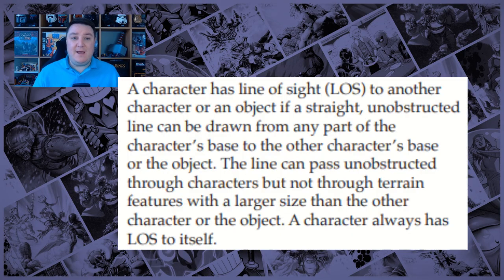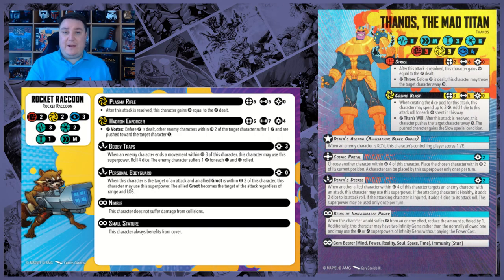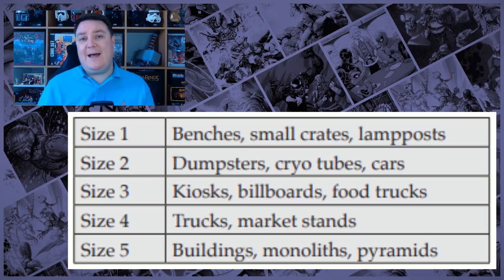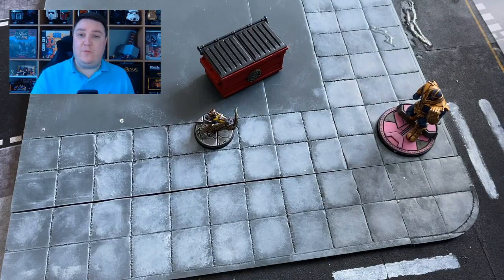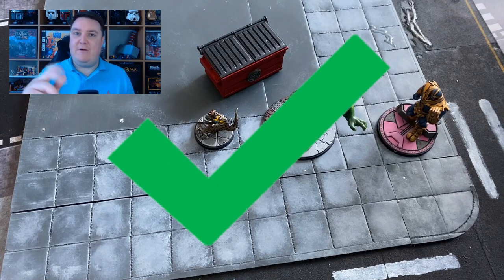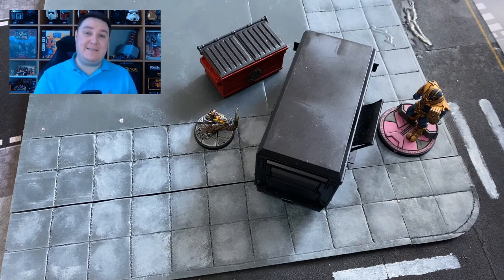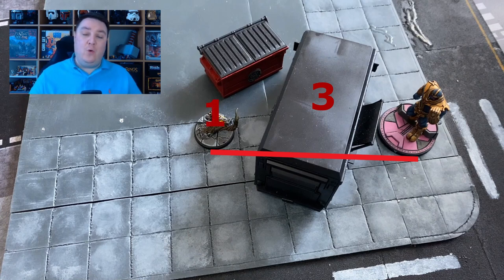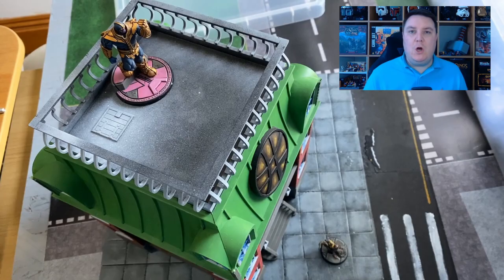Marvel Crisis Protocol: How Line of Sight Works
Welcome to this new video on Marvel Crisis Protocol in which we show how Line of sight works in the game.

Marvel: Crisis Protocol is a tabletop hobby miniatures game set in the Marvel Universe. Players assemble, paint, and collect an ever expanding line of highly detailed plastic miniatures representing iconic Marvel characters. Players choose characters from their collections to form their own Marvel inspired dream team and then pit their chosen forces against each other on an interactive tabletop where the very terrain itself can be thrown, crashed into, and destroyed during the super powered showdown!